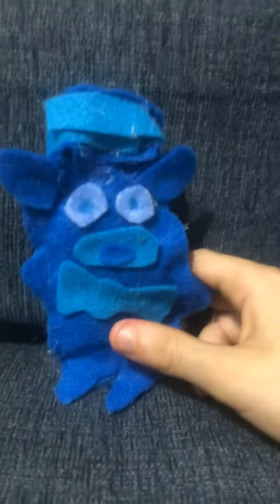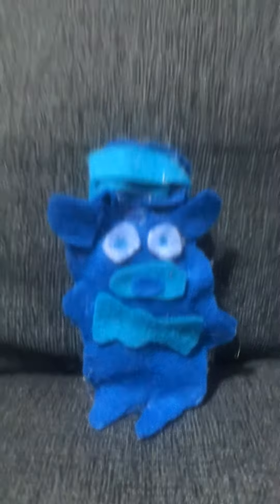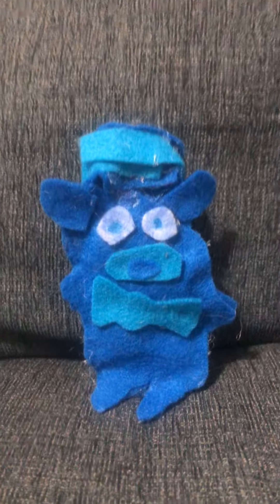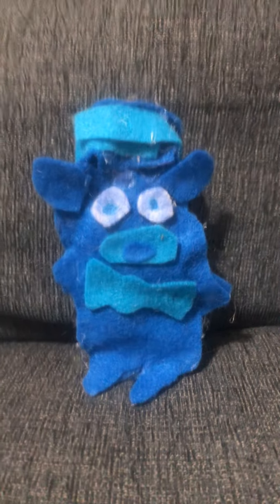My Custom Freddy frost bear plush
Ice bear